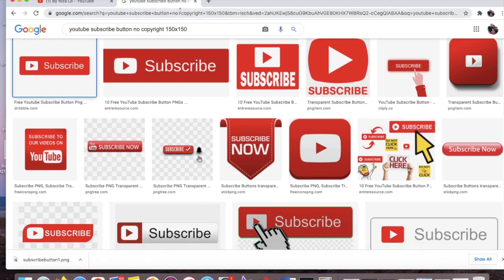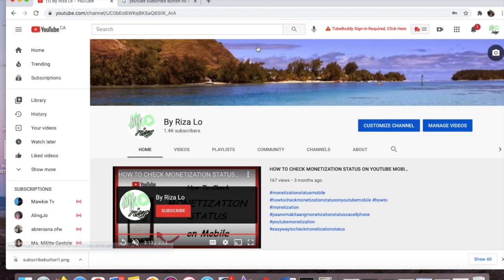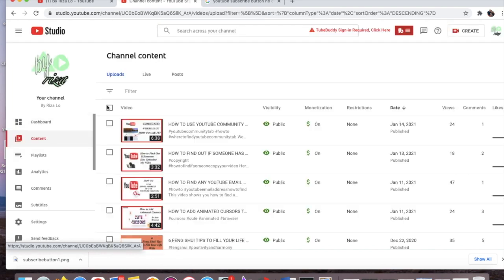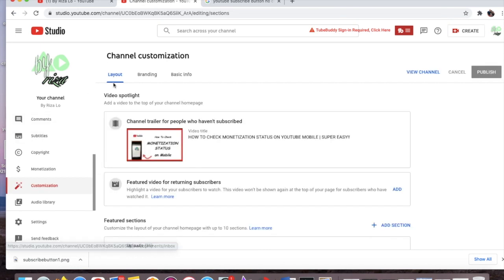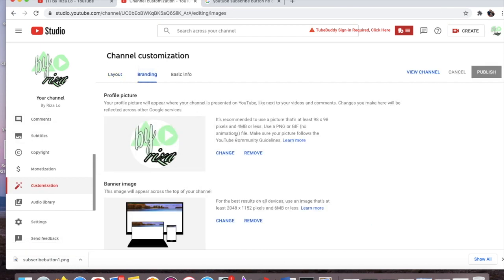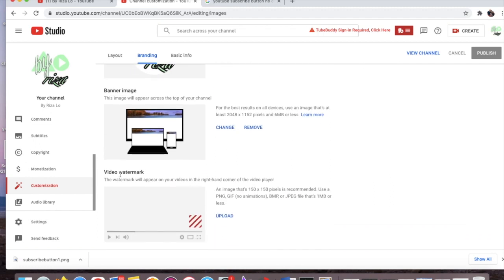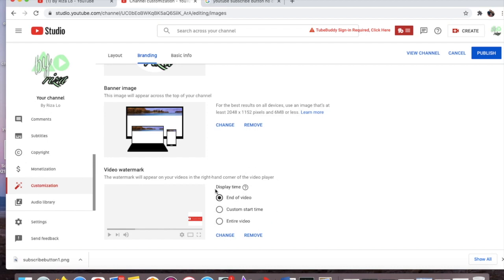How to Add a Youtube Subscribe Button Watermark to Your Videos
Information taken from Youtube Studio